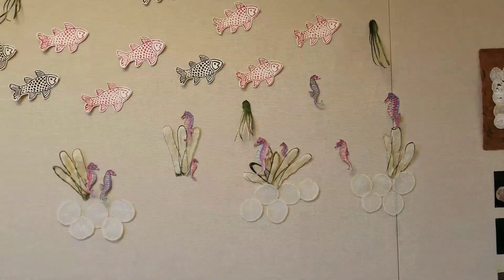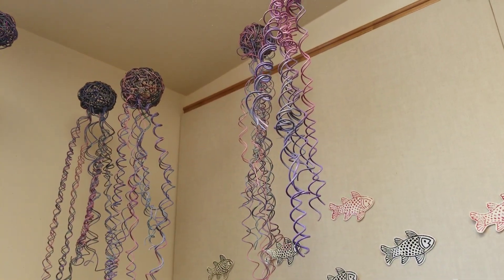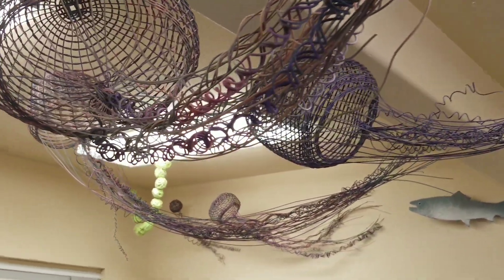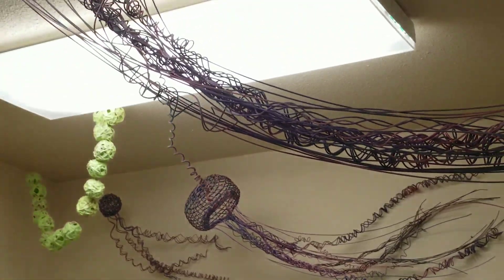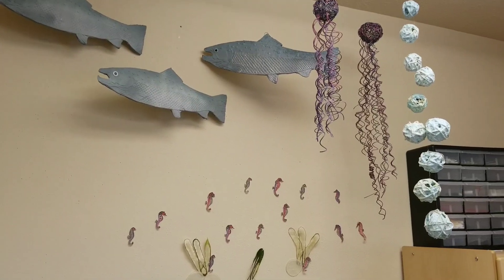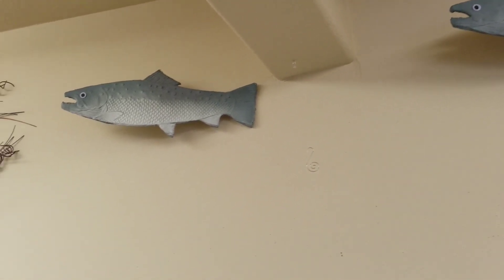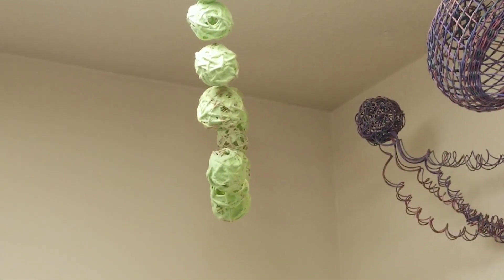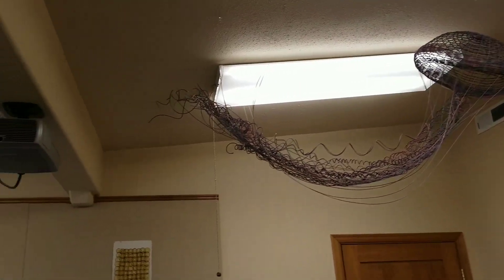Waldport Public Library Visual Art Exhibit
Waldport Public Library Visual Art Exhibit features Susan Jones and art "Thinking Outside the Basket"